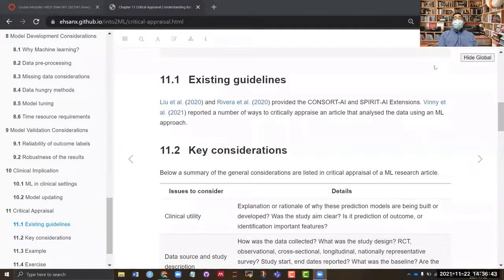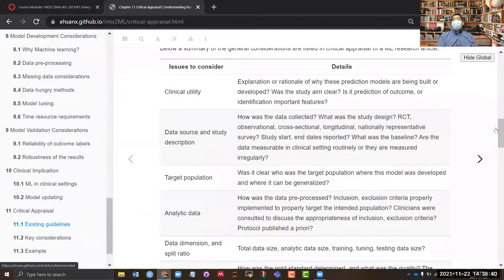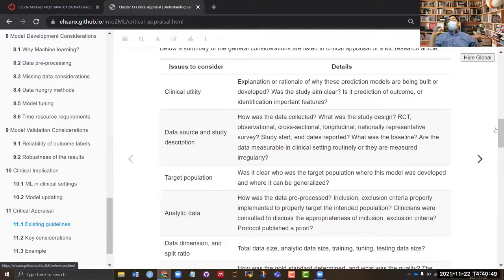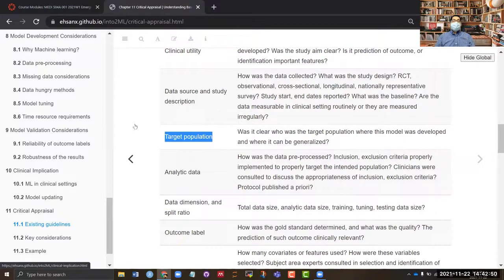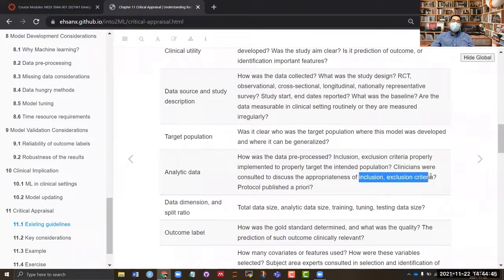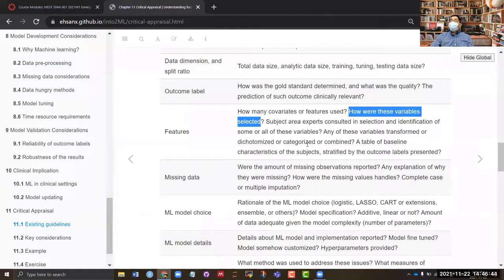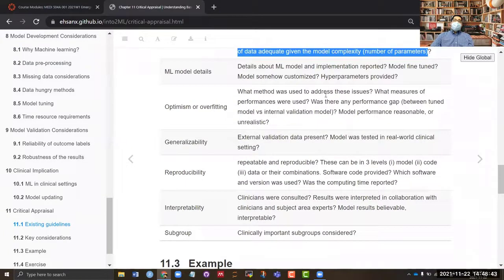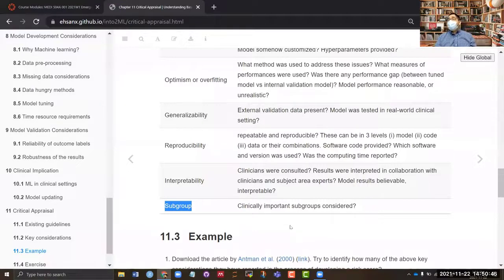Critical Appraisal of Published Articles using Machine Learning methods in clinical research